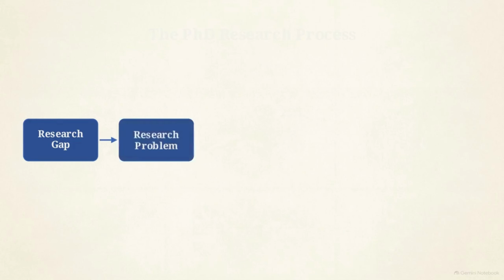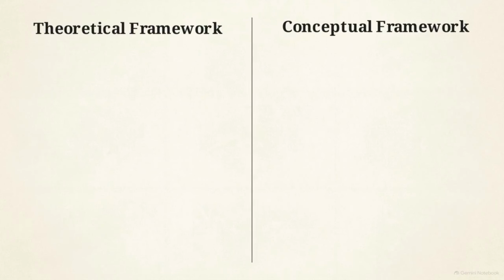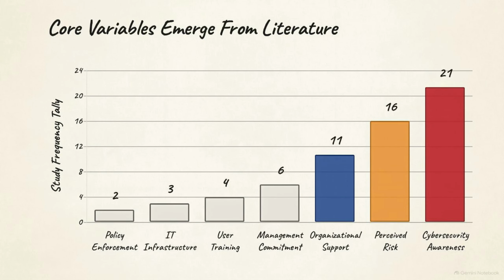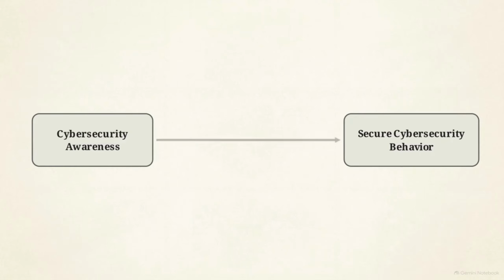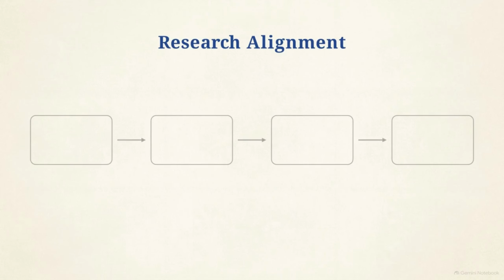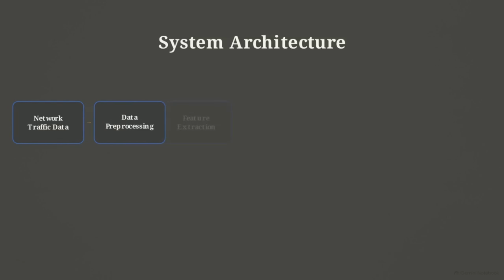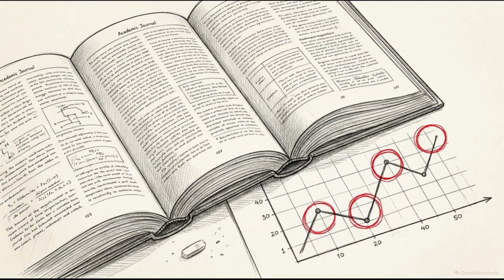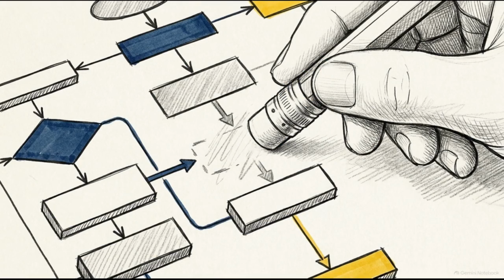PhD Series #09 | How to Build a Conceptual Framework for Your PhD Research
Learn to build a solid conceptual framework for your PhD research. Master the steps to map variables and architecture for cybersecurity studies.

Developing a clear research plan is the most critical hurdle for doctoral candidates. This video guides you through constructing a robust conceptual framework specifically tailored for cybersecurity research. You will learn how to visually represent your independent and dependent variables, ensuring your study design is logically sound and academically rigorous.

We also break down how to design a system architecture that supports your thesis, along with creating effective flowcharts to illustrate key research relationships. By connecting your academic purpose directly to your problem statement, you can create a cohesive structure that guides your entire project from start to finish.